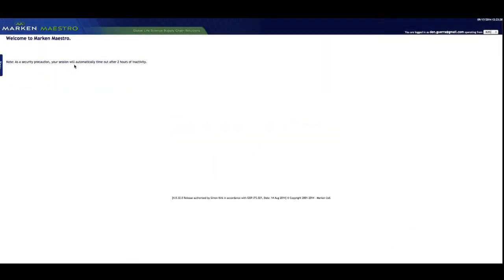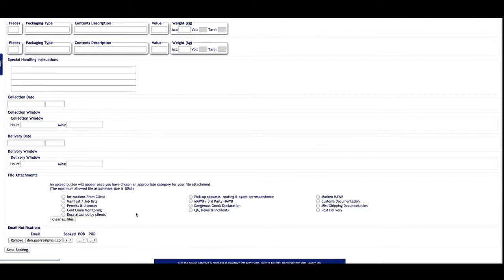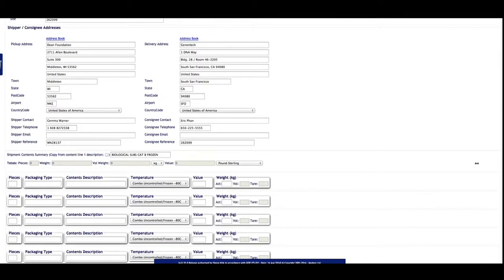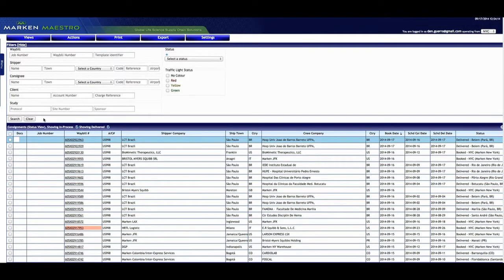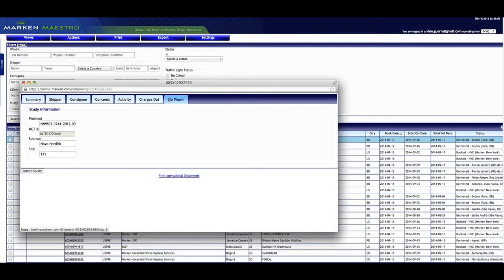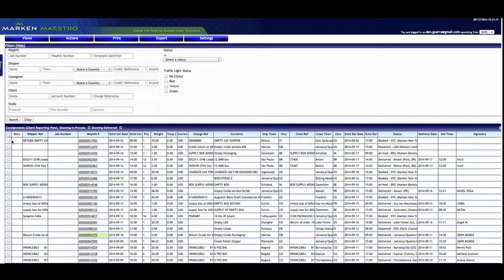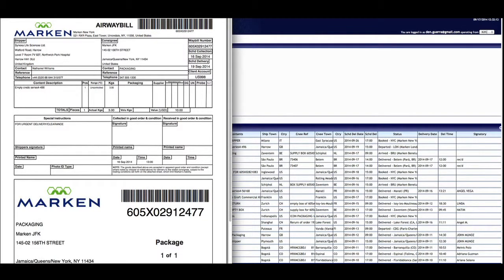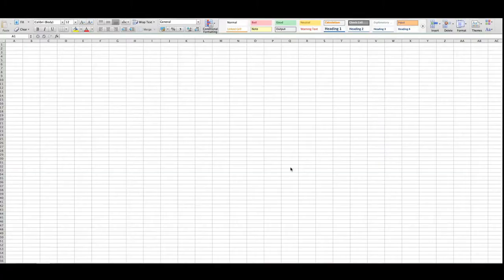Marken Maestro Demo Final With Music